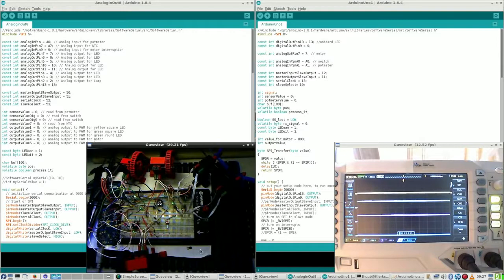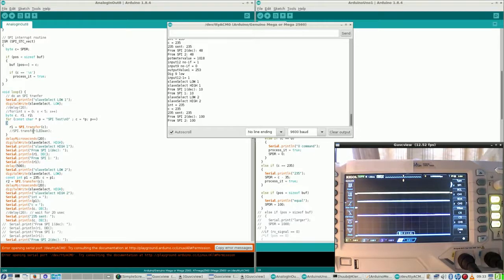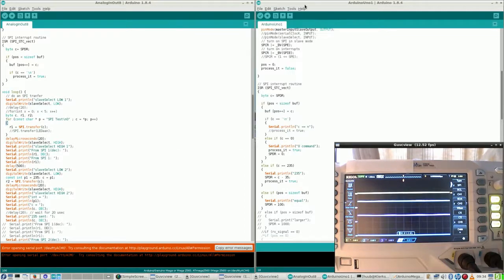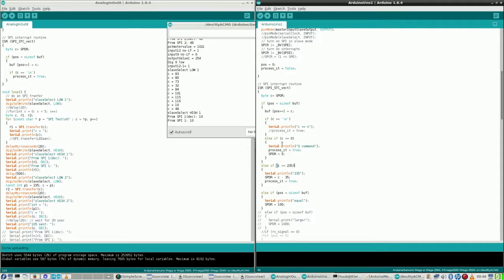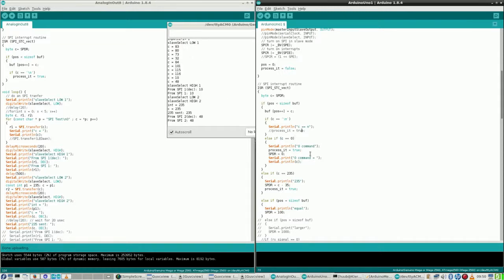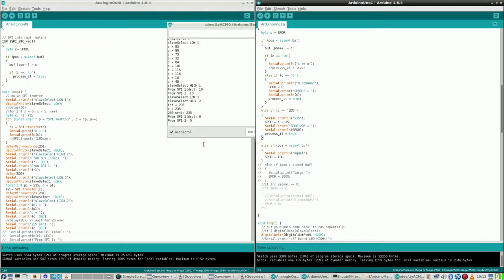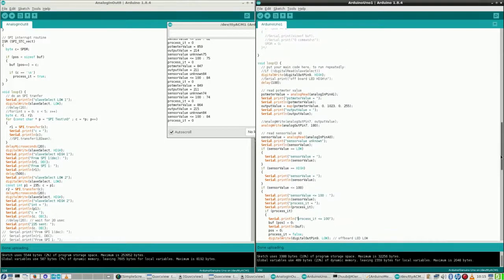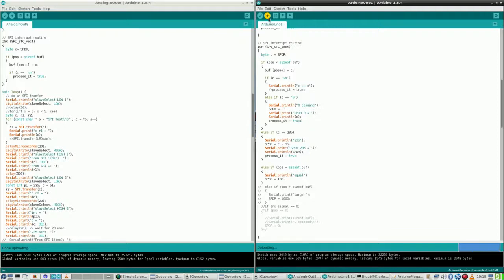Arduino Mega2560 ep. 82: SPI, Uno, monitor, C, output, algorithm, oscilloscope, time, fischertechnik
See also the 10 November 2017 blog for more info.